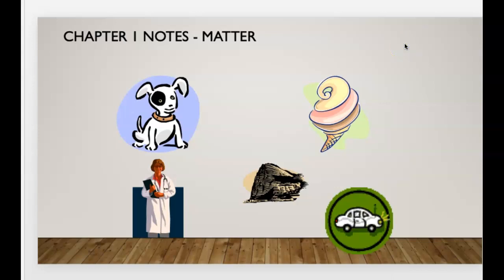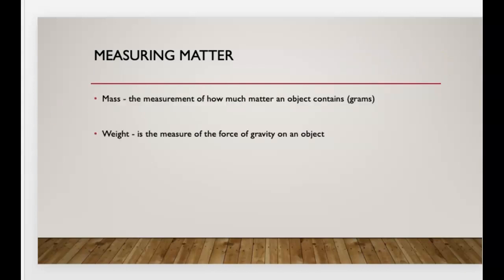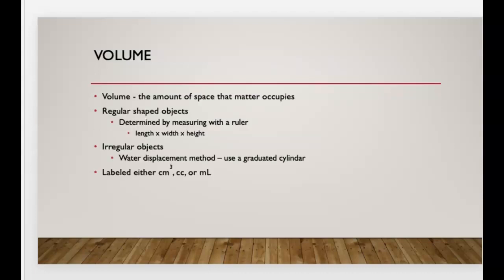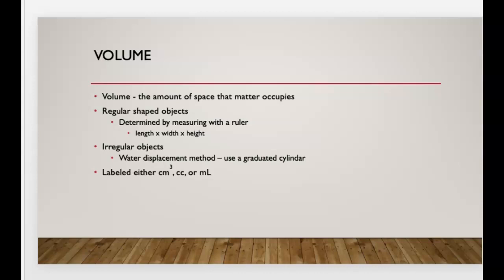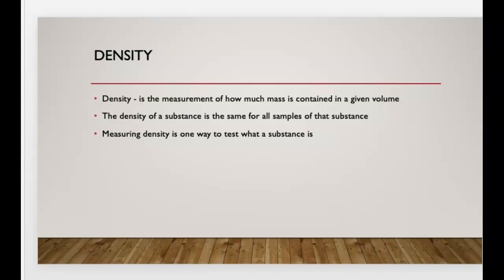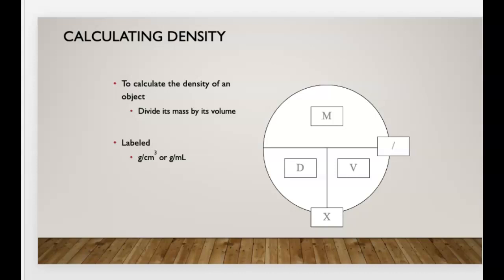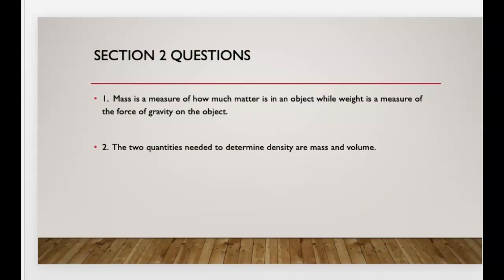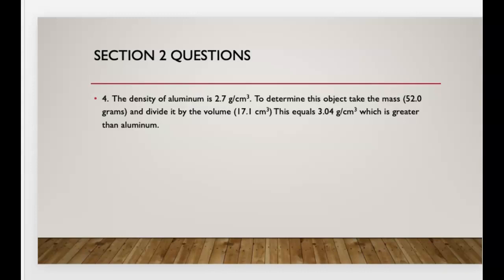Chapter 1 section 2 notes and review questions